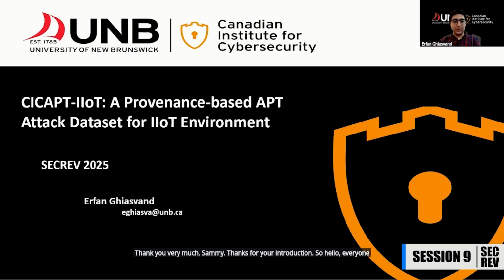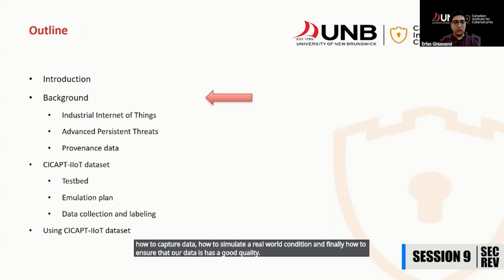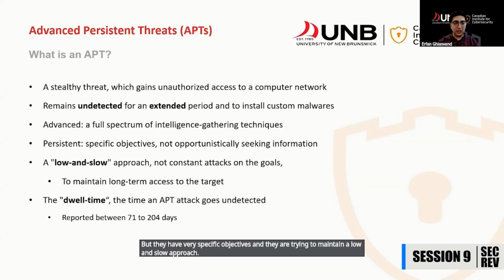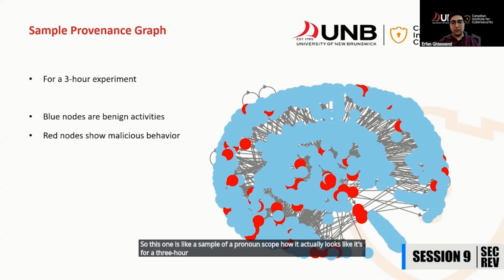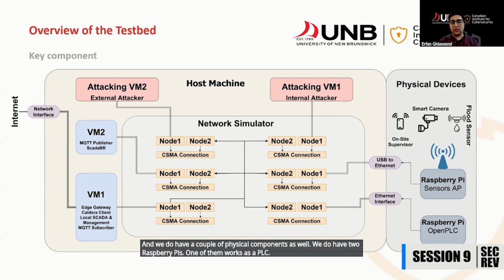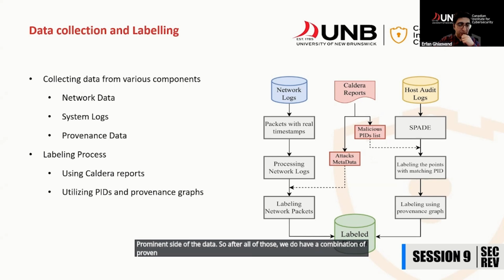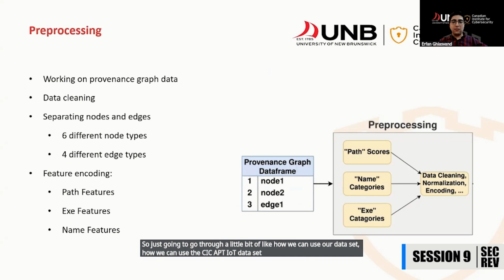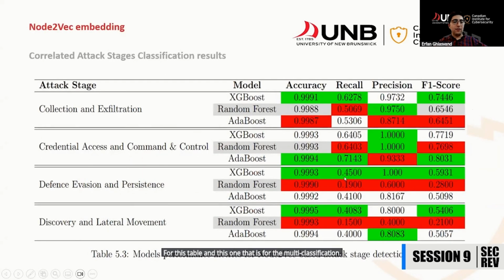CICAPT-IIOT: A Provenance-Based APT Attack Dataset for IIOT Environment by Erfan Ghiasvand, v. 2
Recorded as part of the May 9th Cybersecurity Revolution (SECREV) event for cybersecurity research with introduction and Q&A by Sumit Kundu, Strategic Collaborations & Partnership Development Officer.

🔐 The Industrial Internet of Things (IIoT) is a transformative paradigm that integrates smart sensors, advanced analytics, and robust connectivity within industrial processes, enabling real-time data-driven decision-making and enhancing operational efficiency across diverse sectors, including manufacturing, energy, and logistics. IIoT is susceptible to various attack vectors, with Advanced Persistent Threats (APTs) posing a particularly grave concern due to their stealthy, prolonged, and targeted nature. The effectiveness of machine learning-based intrusion detection systems in APT detection has been documented in the literature. However, existing cybersecurity datasets often lack crucial attributes for APT detection in IIoT environments.

Incorporating insights from prior research on APT detection using provenance data and intrusion detection within IoT systems, we present the CICAPT-IIoT dataset. The main goal of this paper is to propose a novel APT dataset in the IIoT setting that includes essential information for the APT detection task. In order to achieve this, a testbed for IIoT is developed, and over 20 attack techniques frequently used in APT campaigns are included. The performed attacks create some of the invariant phases of the APT cycle, including Data Collection and Exfiltration, Discovery and Lateral Movement, Defense Evasion, and Persistence. By integrating network logs and provenance logs with detailed attack information, the CICAPT-IIoT dataset presents foundation for developing holistic cybersecurity measures. Additionally, a comprehensive dataset analysis is provided, presenting cybersecurity experts with a strong basis on which to build innovative and efficient security solutions.

Erfan Ghiasvand holds a Master’s degree in Computer Science from the University of New Brunswick, where his research focused on detecting Advanced Persistent Threats (APTs) in Industrial IoT systems through provenance data analysis. As a Research Assistant at the Canadian Institute for Cybersecurity (CIC), he collaborated with the National Research Council (NRC) on advancing IoT security using artificial intelligence. His thesis introduced the CICAPT-IIoT dataset and developed a self-supervised learning framework for APT detection. Erfan’s expertise lies in cybersecurity, and Industrial IoT security.

👩‍💻 Who Should Watch:
- Researchers
- IoT security teams
- Data scientists
- Students exploring APT detection in industrial IoT

🔒 About CIC
The Canadian Institute for Cybersecurity at the University of New Brunswick is globally recognized for its cybersecurity datasets, advanced research, and collaboration with academia, industry, and government.

46 Dineen Drive, Fredericton, NB E3B 9W4

00:00 Next Speaker Intro
00:16 Talk Title: CIC AP‑IoT Dataset
00:29 Speaker Background
01:07 Overview of CIC AP‑IoT Dataset
01:33 Presentation Outline
02:25 Why Data Matters
03:40 What Is Industrial IoT?
04:50 Why IIoT Security Matters
06:00 What Are APTs?
06:56 APT Lifecycle
08:56 What Is Provenance Data?
10:25 Provenance Graph Example
10:50 Research Motivation & Questions
12:10 Testbed Overview
13:14 Detailed Architecture
14:33 APT29 Attack Emulation
15:32 Data Collection & Labeling
16:40 Dataset Composition
17:40 Feature Extraction
18:12 Provenance Graph Structure
18:29 Full Graph Example
18:49 Dataset Comparison
19:20 How to Use the Dataset
20:14 Graph Embedding (Node2Vec)
21:22 Self‑Supervised Embeddings Mention
22:11 Binary & Multi‑Class Results
22:36 Attack Stage Results
22:48 Closing Summary
23:12 Q&A Begins
23:40 Q1: Simulating “Low and Slow” APTs
24:51 Q2: Why Recall & F1 Metrics
26:11 Q3: Why Use Network Simulator
27:24 Q4: Contribution to Industrial Security
28:30 Q5: Motivation Behind Dataset
31:00 Q6: Challenges Collecting Logs
32:16 Final Remarks & Closing